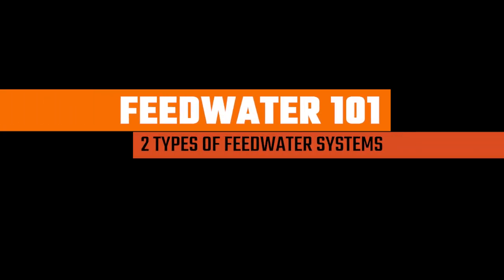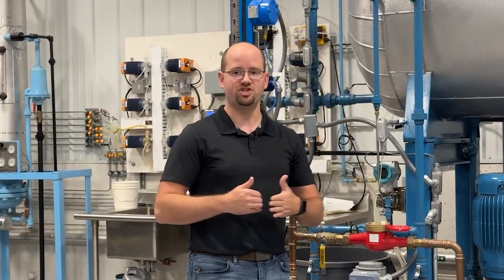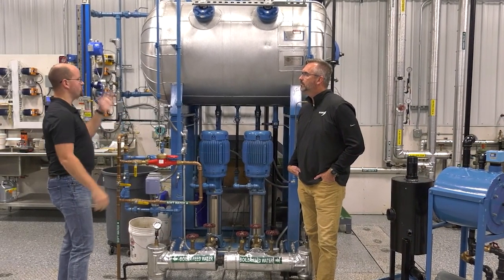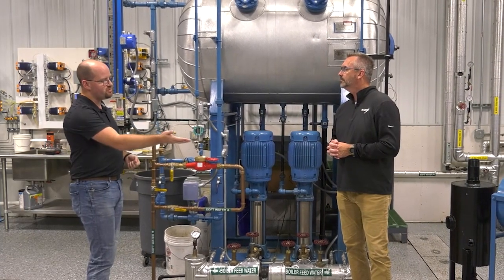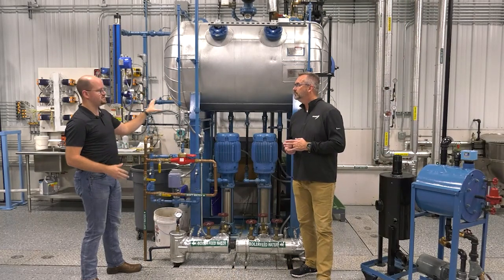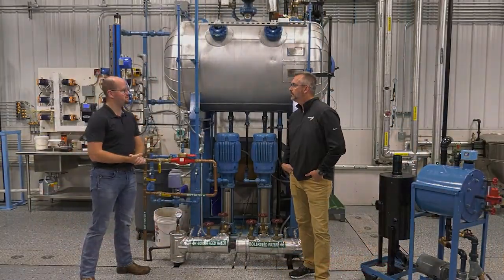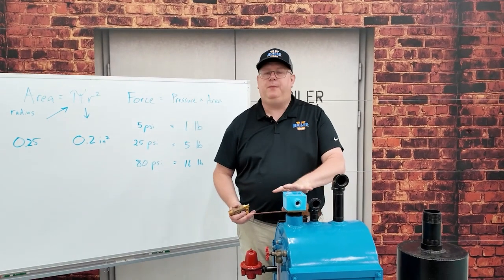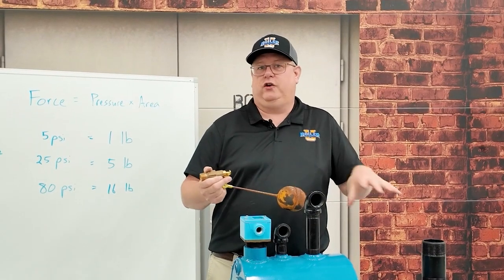Feedwater 101 - Weekly Boiler Tip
We've pulled together some of our most popular videos in one spot to help explain how feedwater tanks, like Deaerators and condensate tanks, protect boilers by preheating water and removing oxygen. Discover the vital functions these systems perform to prevent damage and troubleshooting tips to keep them running at their best.

0:05 2 Types of Feedwater Systems
5:17 Feedwater Isolation in Boilers Why, When, and How
6:32 Modulating Feedwater Valve Pressure
8:21 Troubleshooting Common Feedwater Tank Issues

**This video is for safety awareness and is not a substitute for technician training. If you are not a professional technician do not perform these activities. **